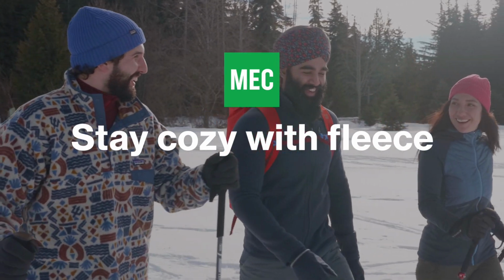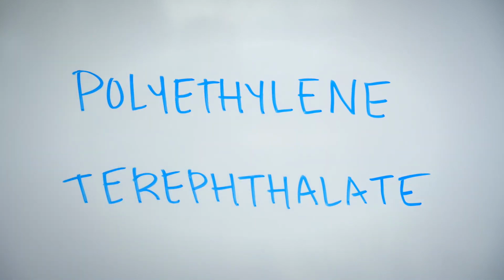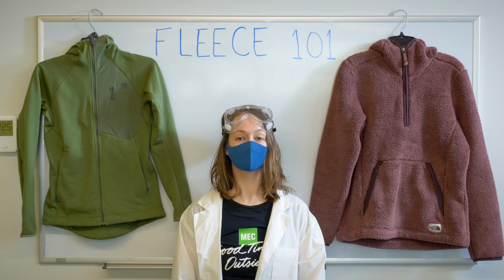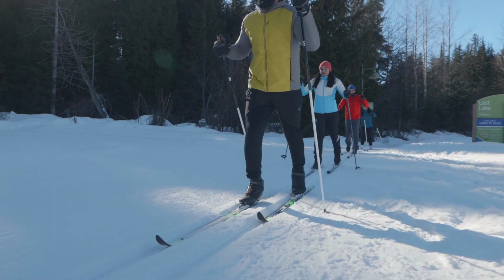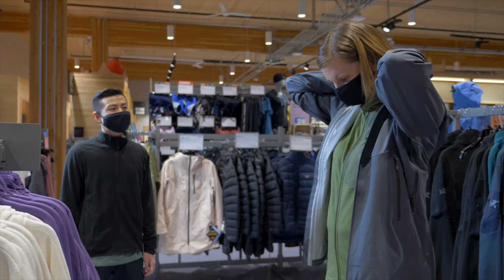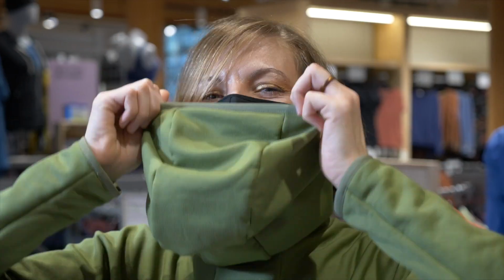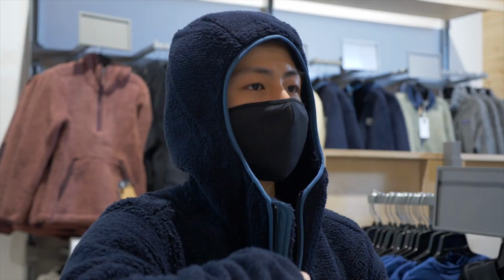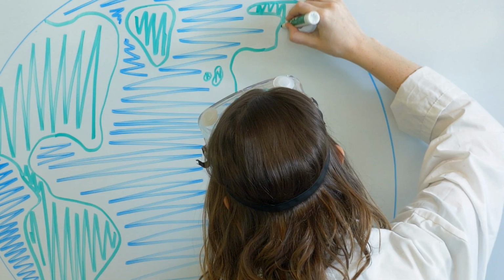MEC: What to know before you buy your next fleece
Here's a step by step guide on how to choose what fleece will work for you in your active life.